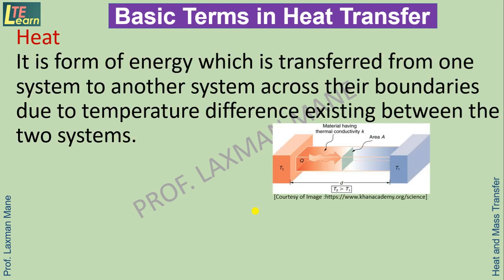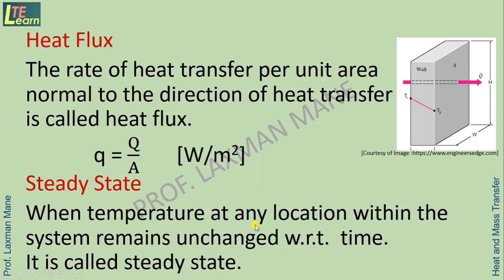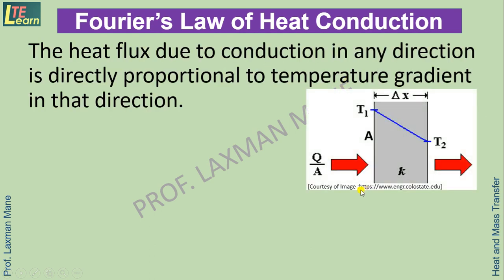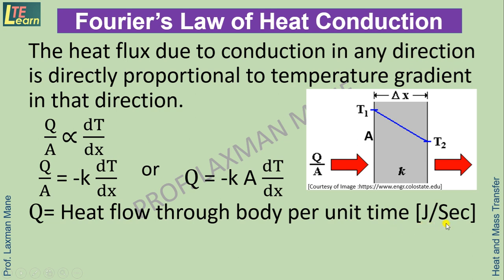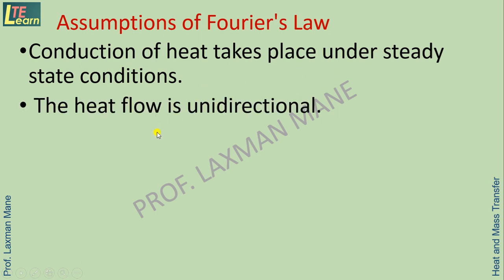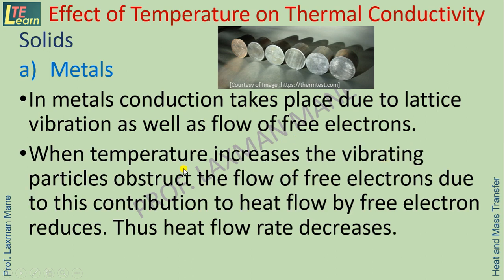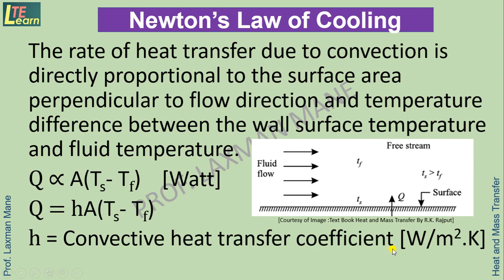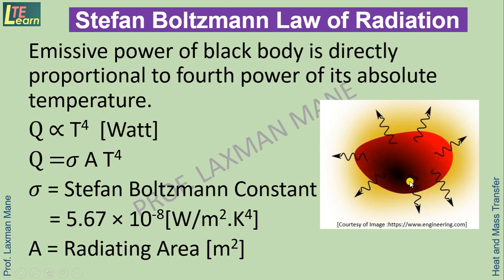|Laws of Heat Transfer| Fourier's Law | Newton's Law of Cooling| Stefan Boltzmann Law|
This video session  is prepared  to make the students conversant with Laws of Heat Transfer.